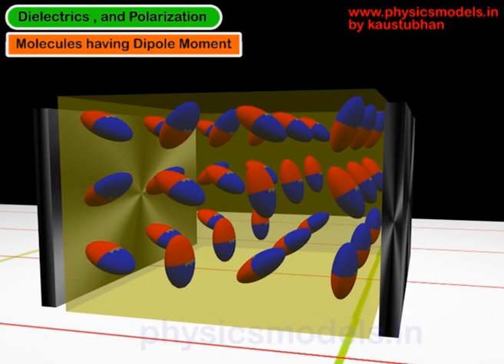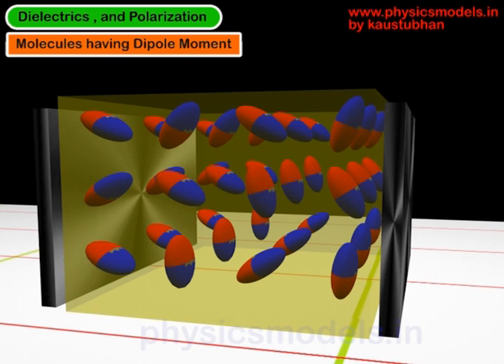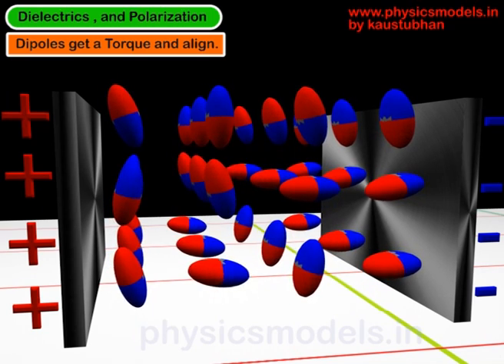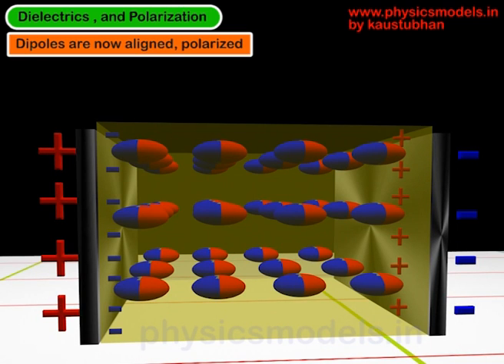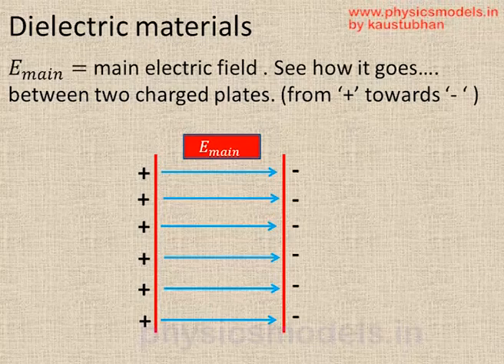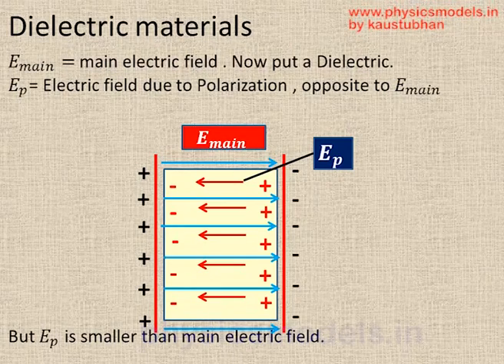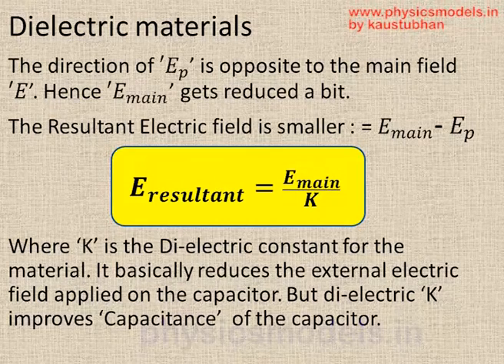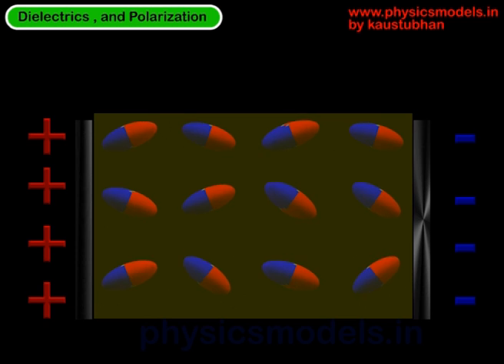physics-Capacitors - Dielectric Materials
Hi, this Video shows the basic concept of Electric Field set up between Parallel Plates inside a capacitor, the opposing electric field set up inside the Dielectric Material, and Resultant Electric Field. By using different Dielectric materials, one can change the capacitance value of a Capacitor.